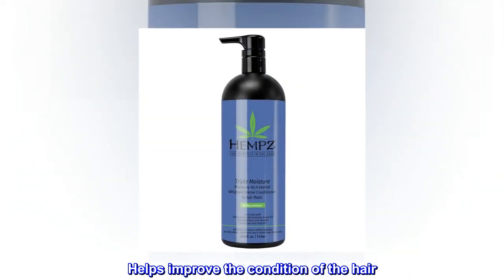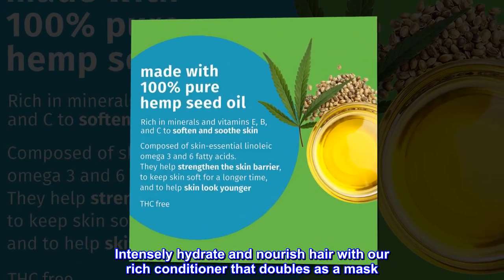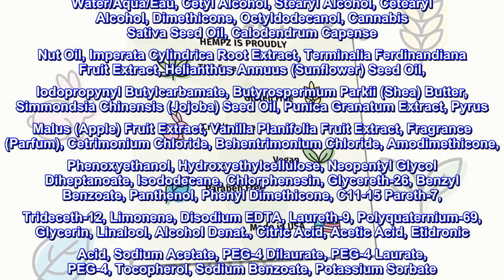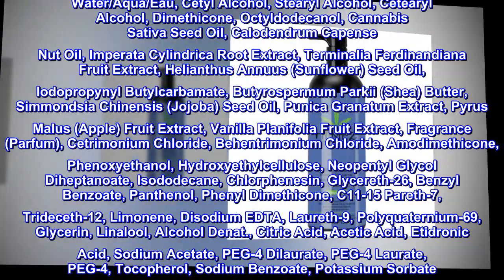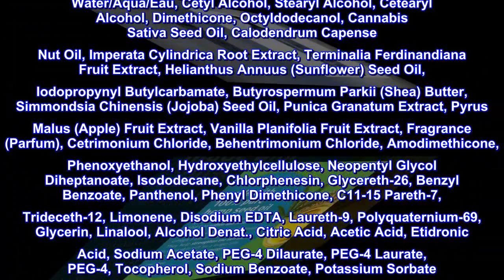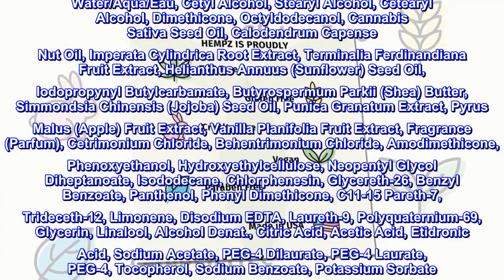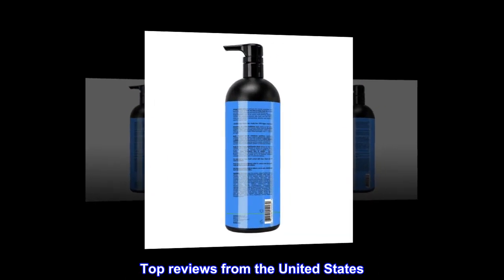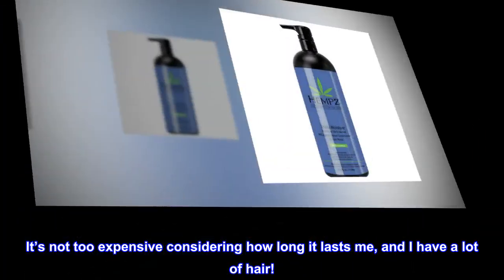Hempz Triple Moisture Herbal Conditioner 33.8 oz.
Helps improve the condition of the hair
Helps seal in shine and smooths the cuticle
Shea butter and natural extracts help lock in moisture
Double as a hair mask for extra hydration and nourishment

Intensely hydrate and nourish hair with our rich conditioner that doubles as a mask. It leaves hair fragranced with an enchanting peach/grapefruit scent.

I love Hempz

Anyone who knows me knows that I’m a big fan of Hempz. This one is no exception. Leaves my hair smooth and shiny. It’s not too expensive considering how long it lasts me, and I have a lot of hair!